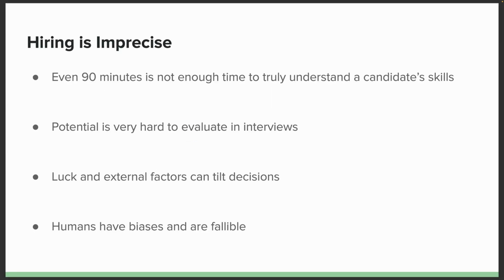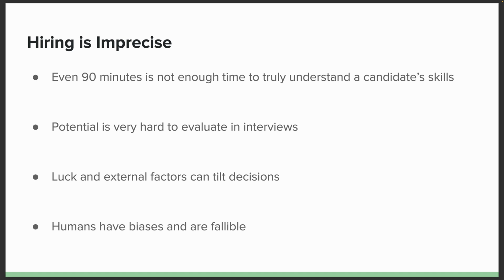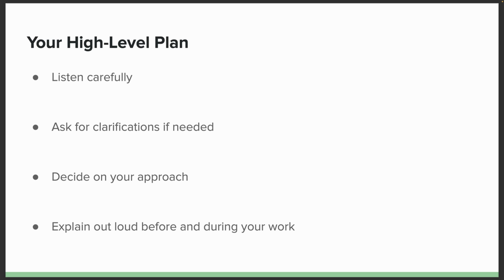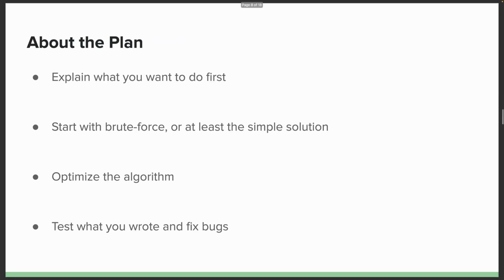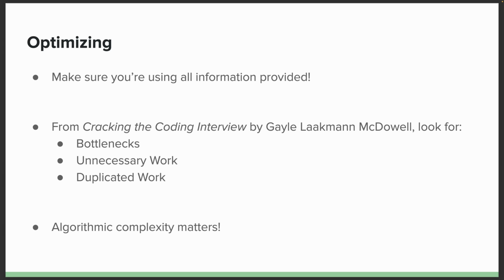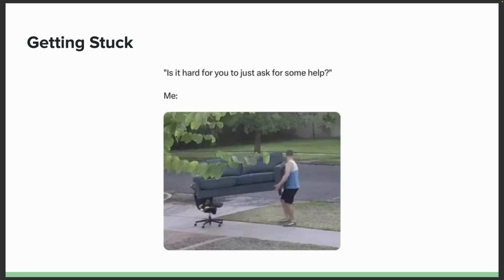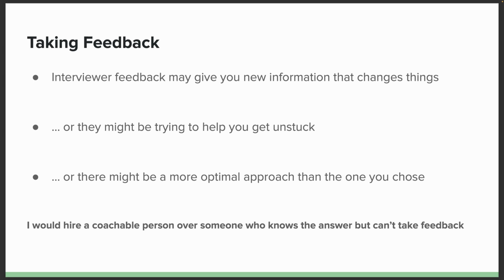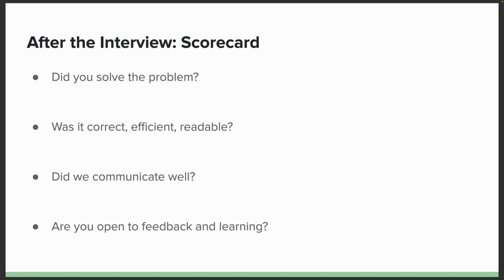Software Career Growth: Secrets of a Hiring Manager [IC Track]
Data Structures & Algorithms interviews are very common for individual contributor track hiring processes. This video gives a view of what I'm looking for as a hiring manager, as well as my guidance of how to do well at these sorts of interviews. I hope that this information helps you understand what to do and helps you succeed at getting hired! This talk started out as something I presented at the request of the Engineering Society at the University of Waterloo.